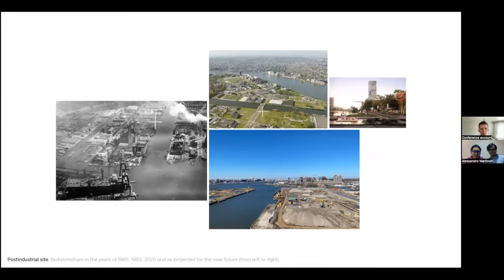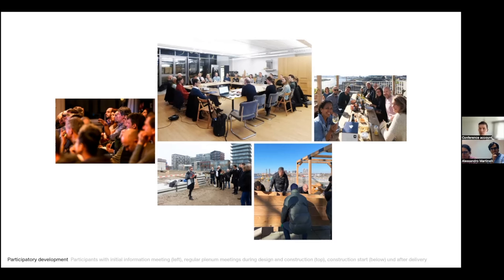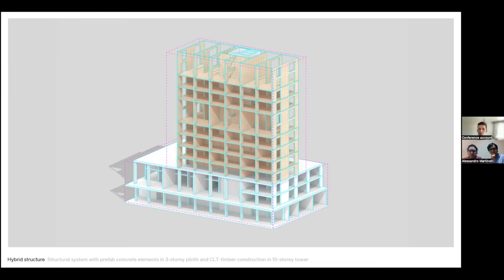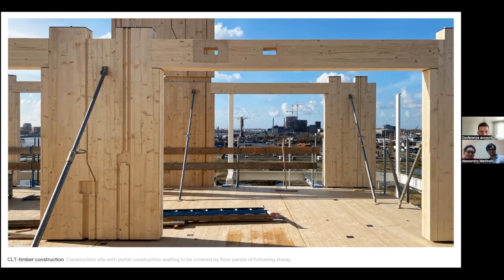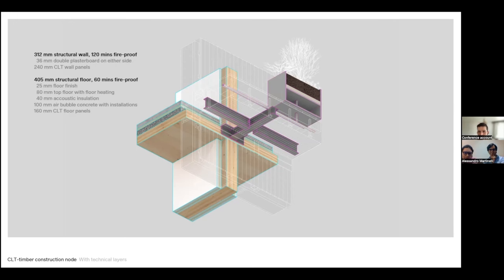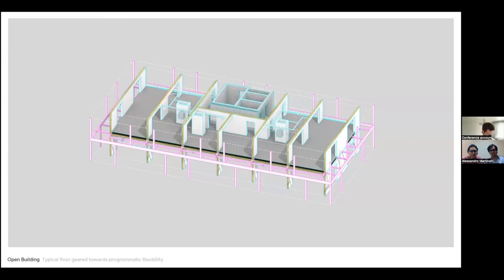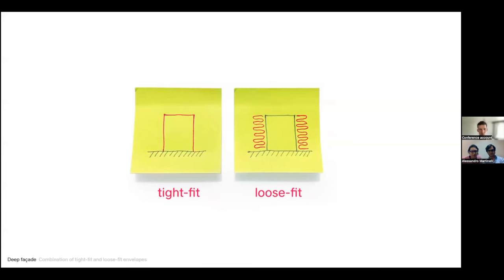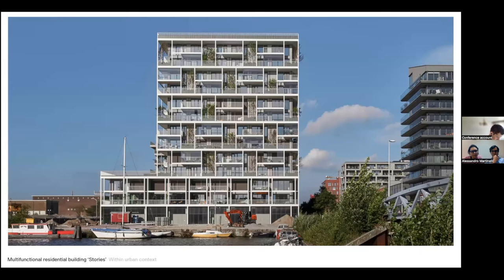Enter Third Nature Webinar - 3. Olaf Gipser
Olaf Gipser (Olaf Gipser Architects, olafgipser.com) is an architect based in Amsterdam who holds degrees from ETH Zurich, the University of Stuttgart, and UCLA. A professor at the University of Innsbruck, he is concerned with architecture as an agent in the social production of space, as an intervention in ecological milieus, and as the production of physical and cultural artifacts within the city and modernity. His work has been awarded on several occasions. In the webinar, he introduces the "BSH20A ’Stories’ Tower" project in Amsterdam.